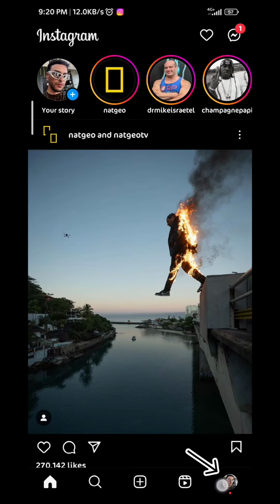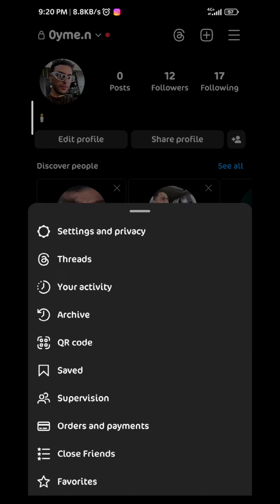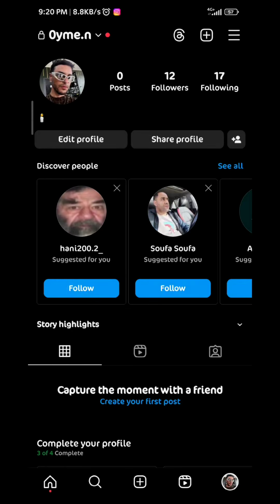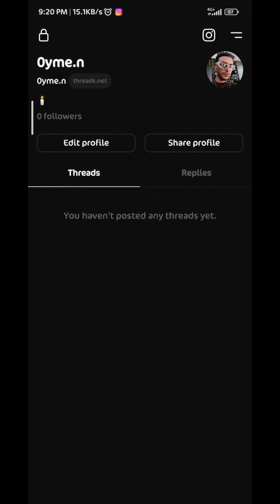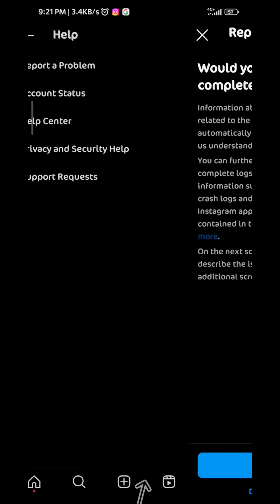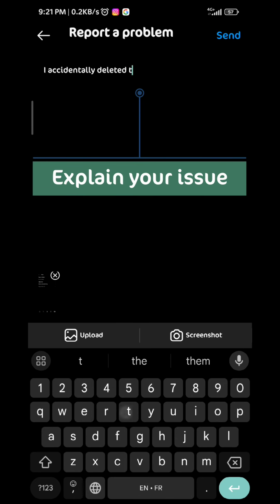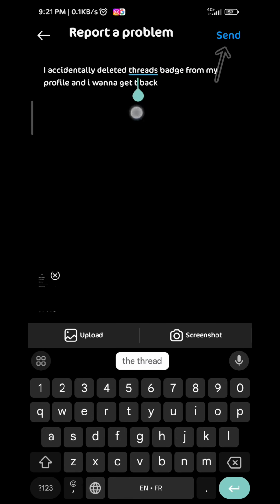How To Add Threads To My Instagram Bio